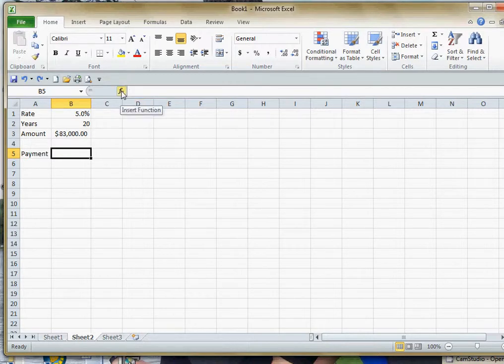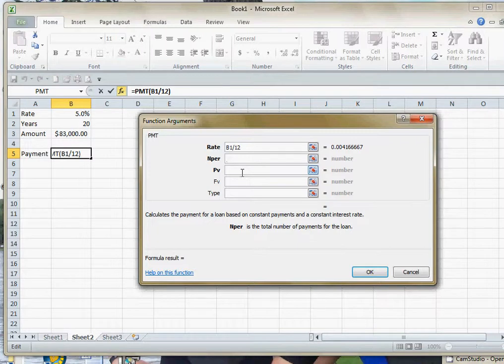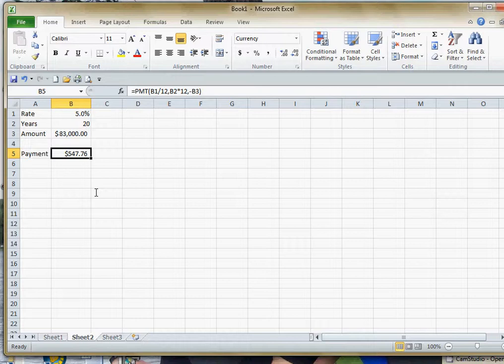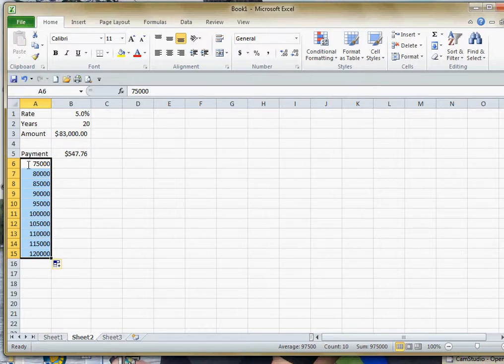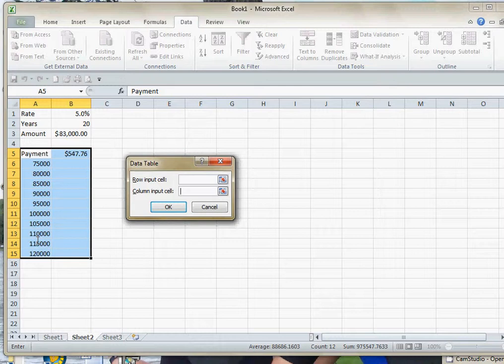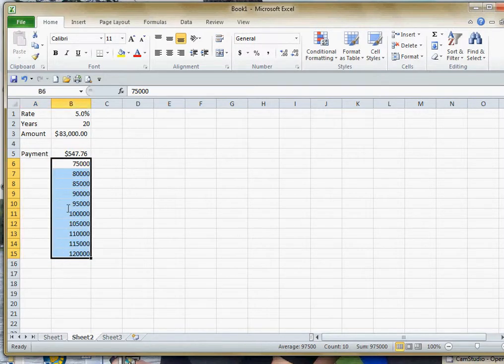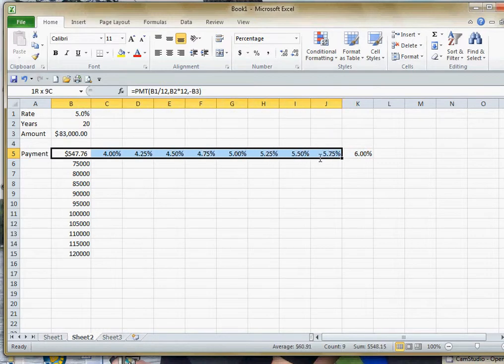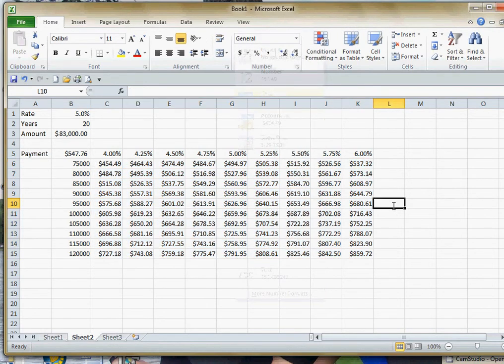Payment Data Table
Creating a data table based off of a payment function